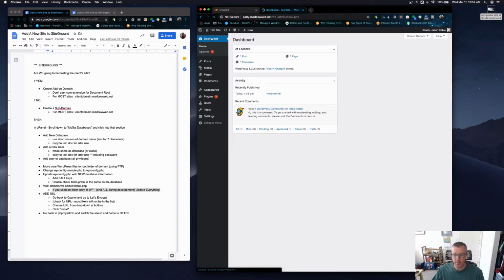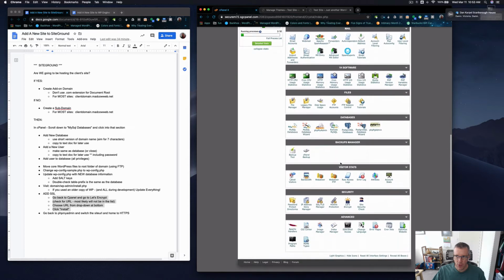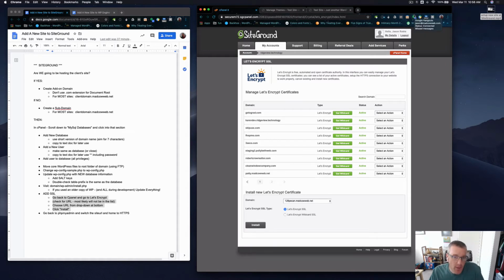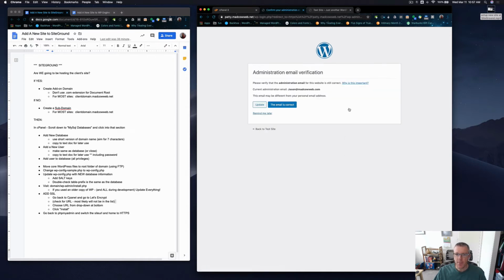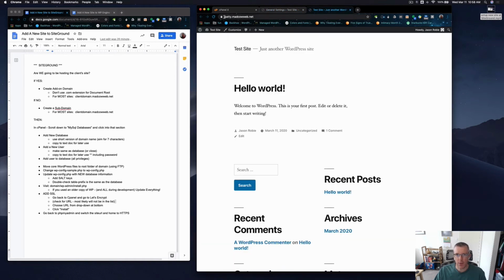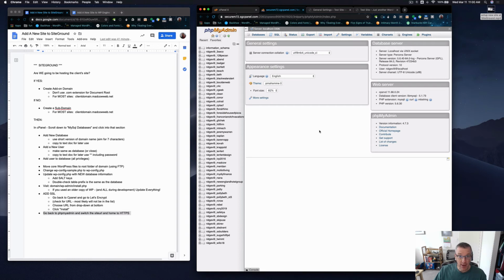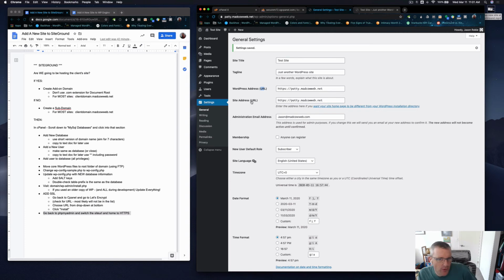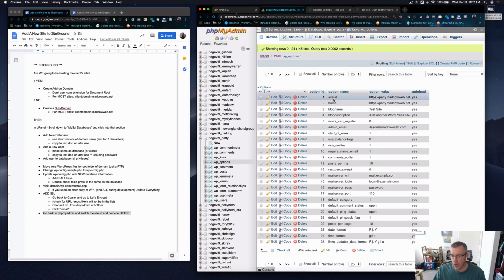Adding an SSL Certificate at SiteGround